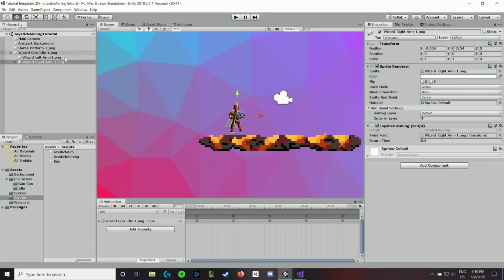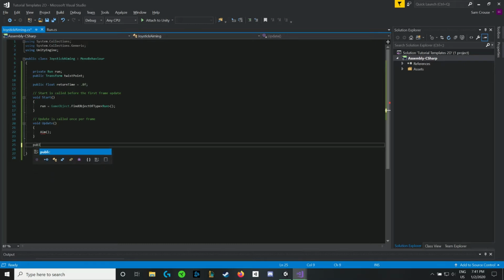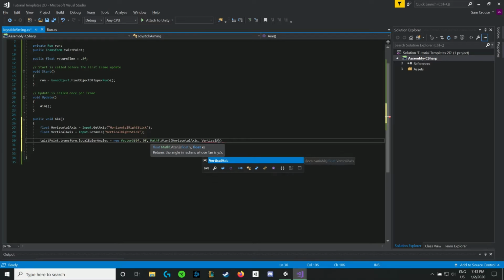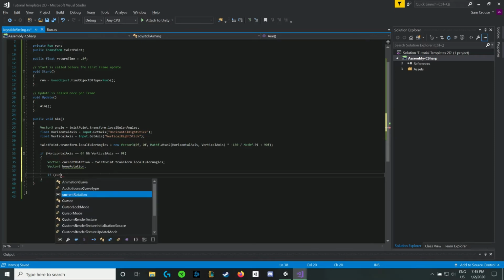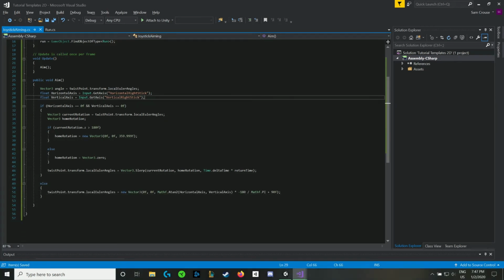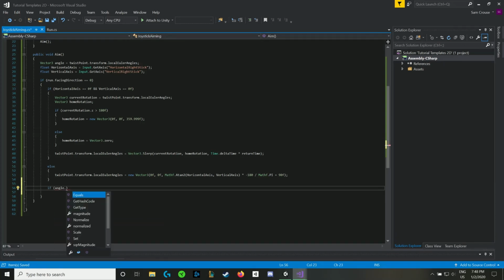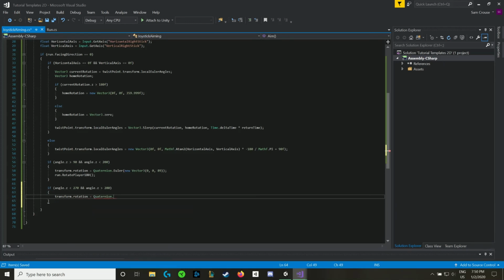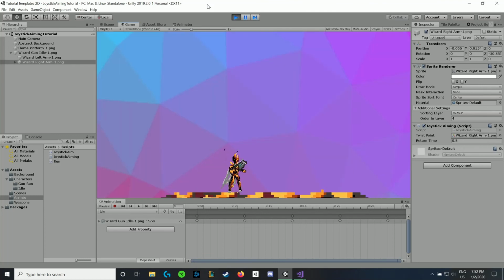UNITY TUTORIAL 2D Aiming System With Joystick/Controller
In this video, I will show you guys how to make an easy aiming system for your 2D game in Unity.